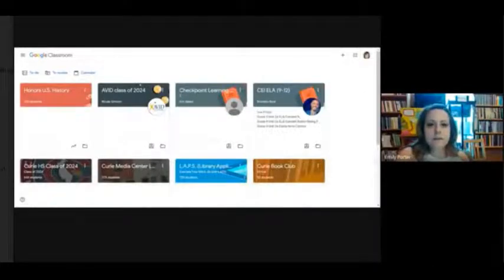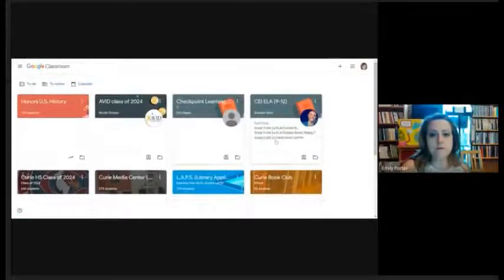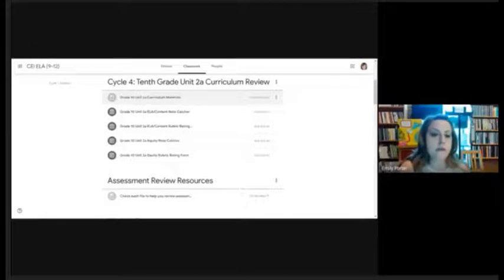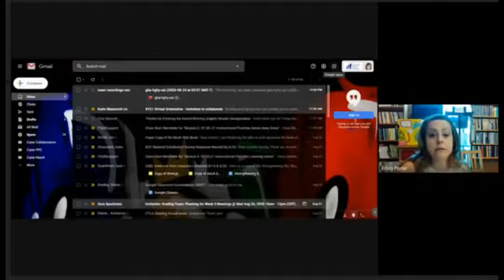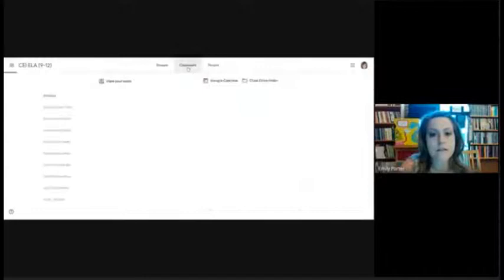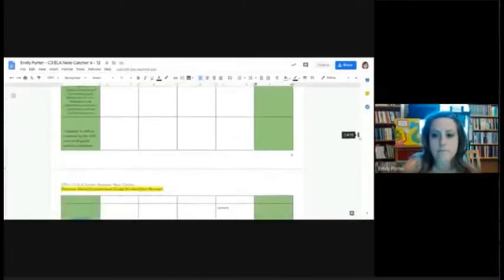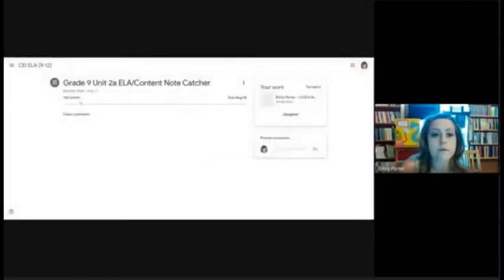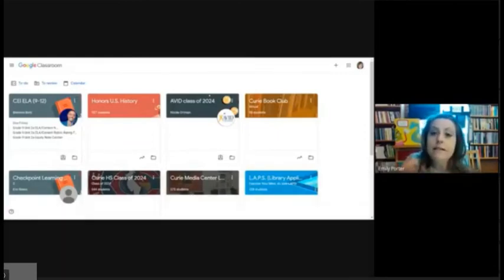Google 101 and HW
Learn how to make Google Classroom work for you. Includes how to submit assignments.